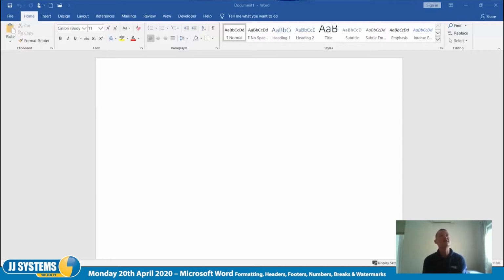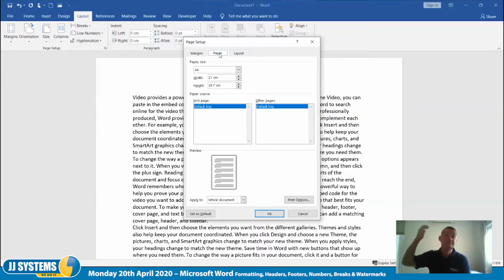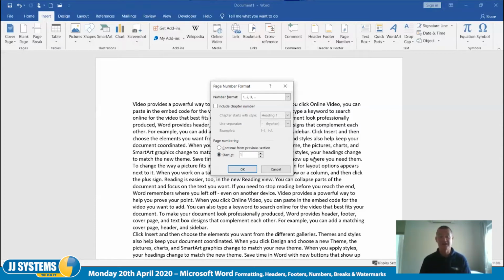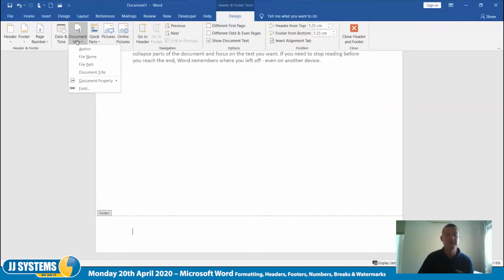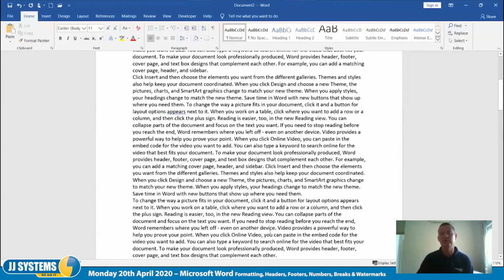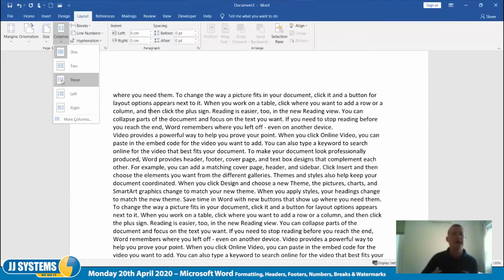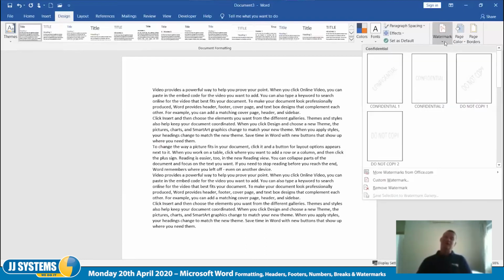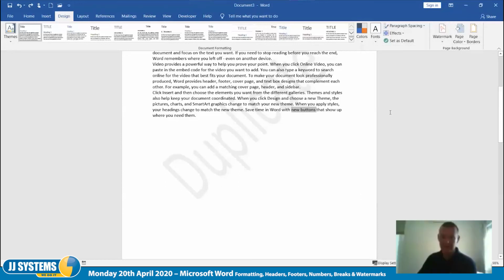Bite Size Training Session on Microsoft Word Showing Paragraph Formatting & More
This is a recorded WebEx session, showing attendees of our daily bite size training sessions how to manage various formatting elements in Microsoft Word.  The course contains comments and interaction from the attendees who attended the course.